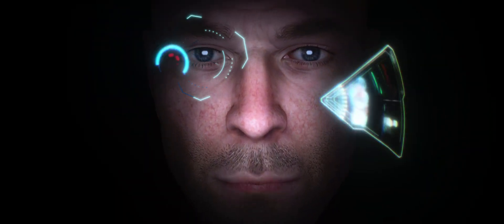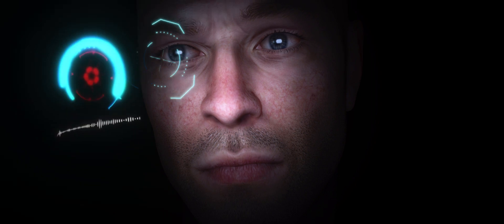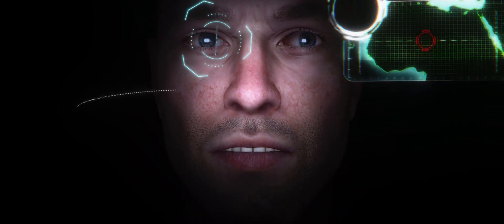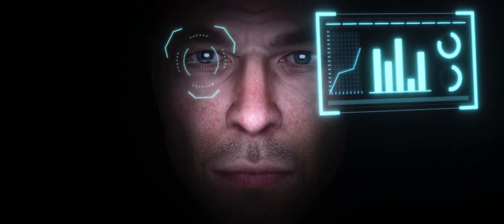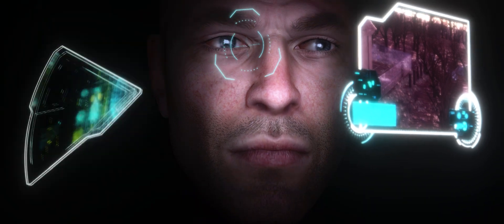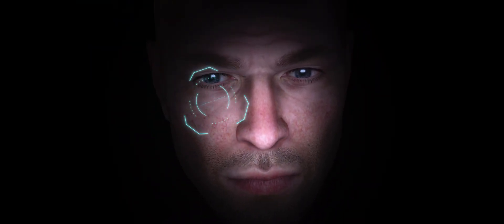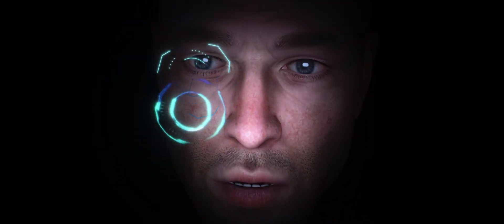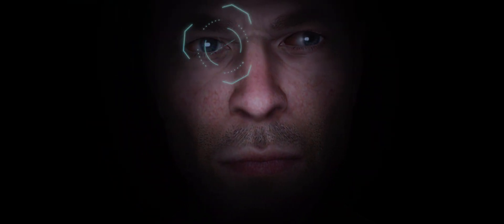iClone Facial Animations for Digital Humans / Atlas One - by Leo Lucien-Bay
Leo Lucien-Bay is a cinematic game designer who shows us how he created a realistic digital human to facial animate it with HUD effects in iClone and UnrealEngine via Live Link plug-in. Take a look at some of the tools and techniques that iClone offers to help you, not only get animations looking good, but also make them relatively quick

The recent iClone 7.7 update saw the introduction of the Digital Human Shader, which added sub surface scattering, and more complex materials, giving skin, teeth, eyes, and hair a much more realistic appearance.